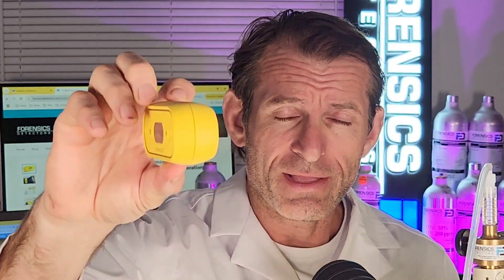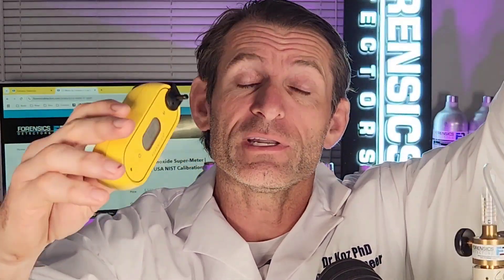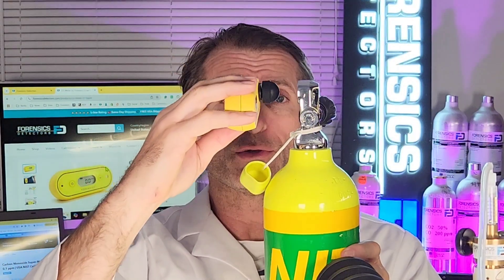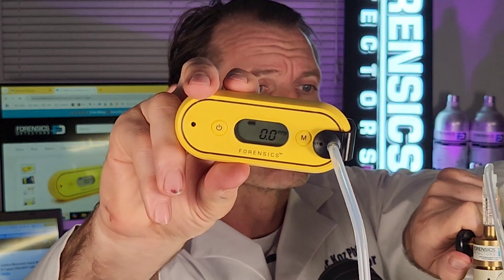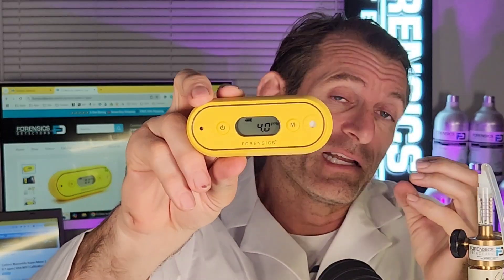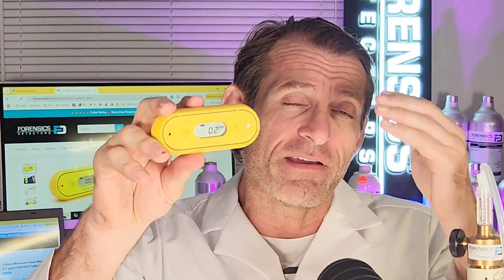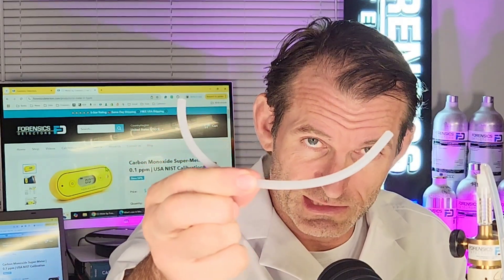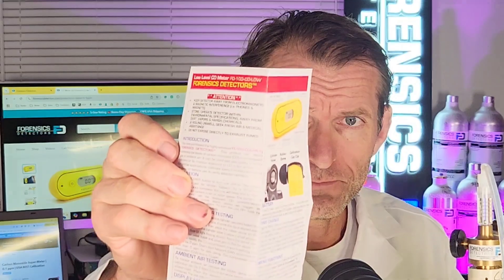Scuba Carbon Monoxide Detector (FD-103-CO-LOW)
In this video, we present our highly sensitive FD-103-CO-LOW by FORENSICS DETECTORS.  This product can detect extremely low levels of carbon monoxide (CO) in compressed gas or ambient air. It can be used to test gas quality in scuba cylinders or to monitor exposure to CO in the ambient air. For critical applications, calibrate every 6 months and bump test daily, or before use, to verify detector operation.  To test the contents in a scuba cylinder, securely fasten the calibration cap clip to the unit. Ensure the clip is aligned over the white sensor hole, then place the rubber dome on the barb. Gently open the cylinder valve to allow a small amount of gas to flow (a light hissing sound). Place the dome over the cylinder valve outlet and allow gas to flow for about 15 seconds. Ideally, the CO concentration in your breathing gas should be 0 ppm. Divers Alert Network (DAN) recommends less than 5 ppm for safe diving. The Compressed Gas Association (CGA) limit is 10 ppm.